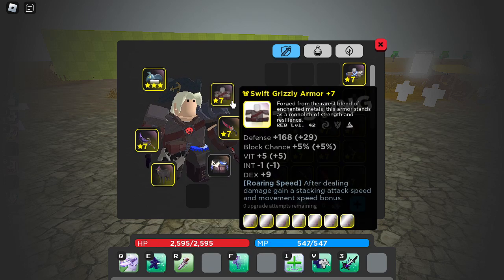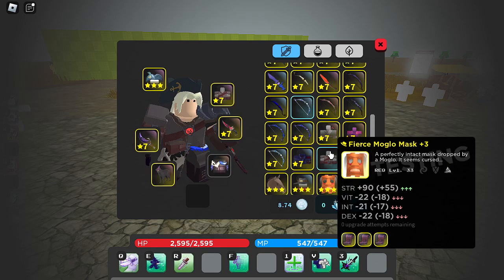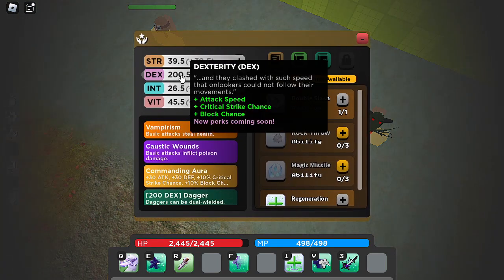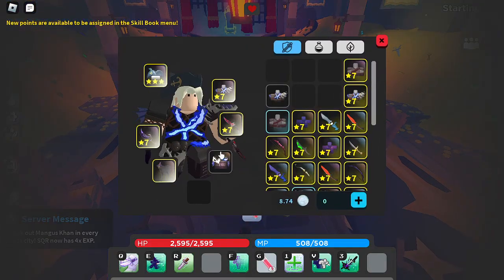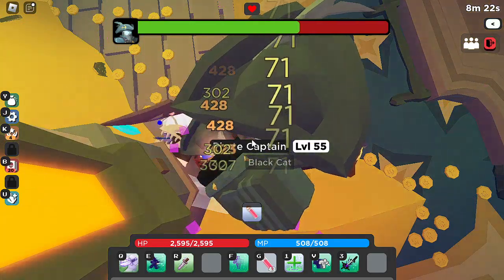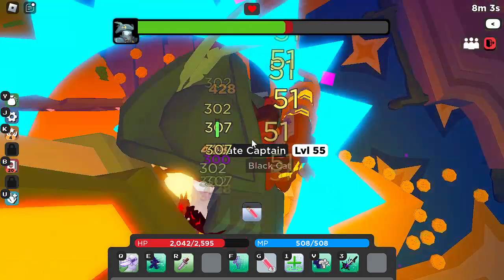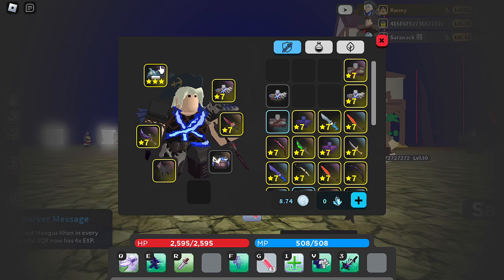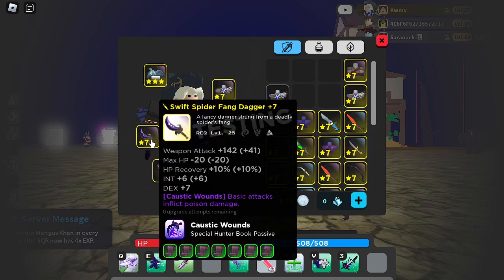The Immortal Assassin // Vesteria (Roblox)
BRATATATATATATA IMMORTALL ASSASSSINNNN

about me :
1. My voice is very very soft and low in real life that even the mic couldnt pick it up, my apologies but you have to increase the volume to hear my voice properly, i may also be very chaotic and quiet from time to time.
2. my apologies for not responding as i only have 1 monitor and mainly focusing on the game.
3. If lag its because im using my public campus wifi, yeah its really bad 😭 (sorry)